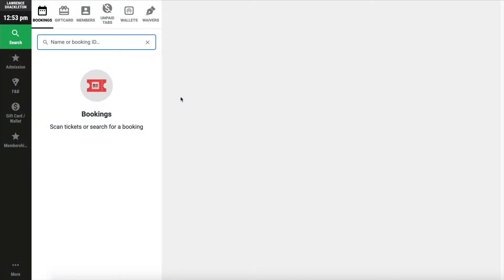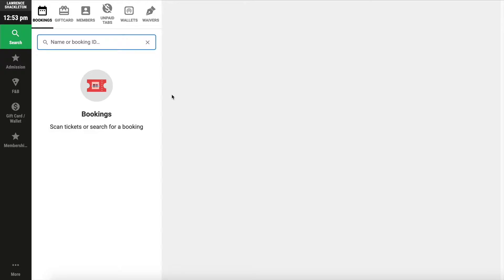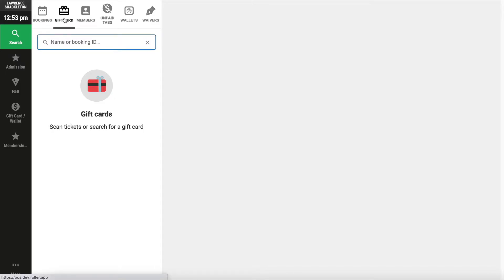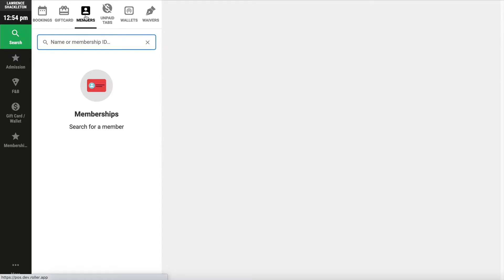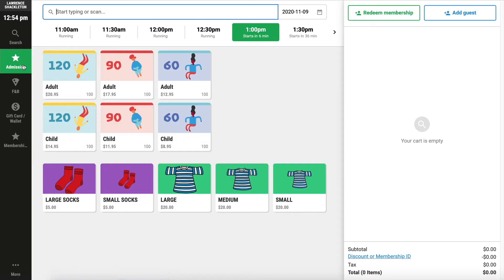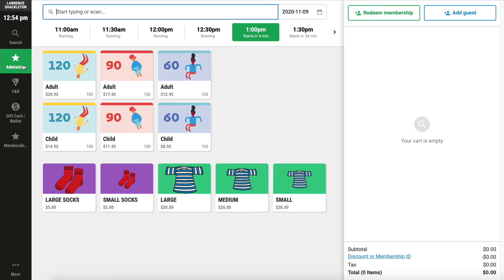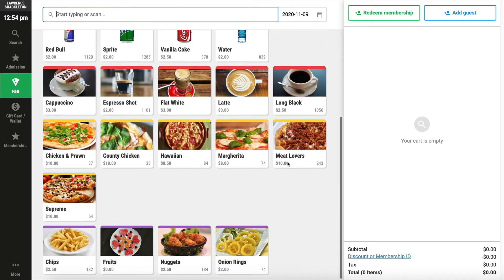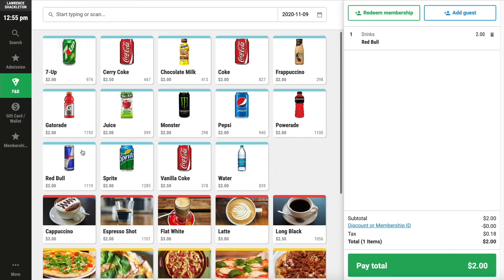POS overview | ROLLER Academy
Learn the general layout and navigation of the ROLLER Point of Sale.